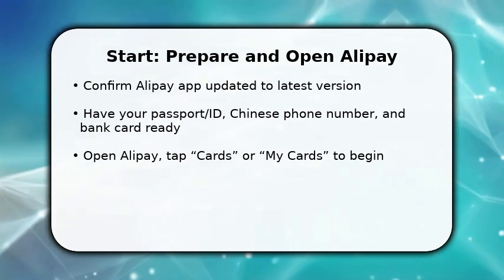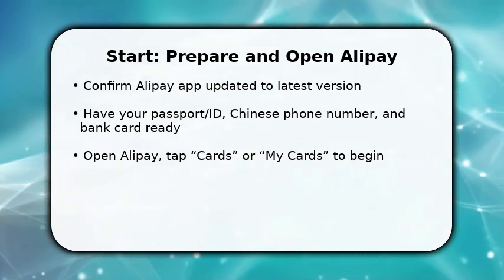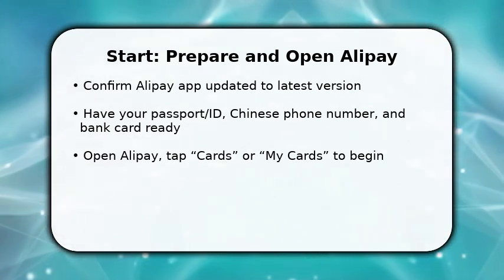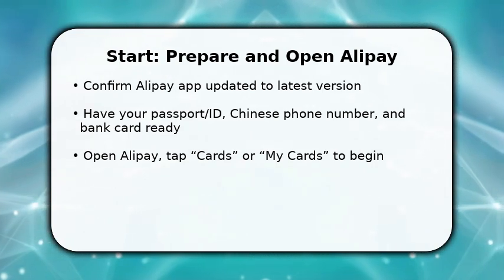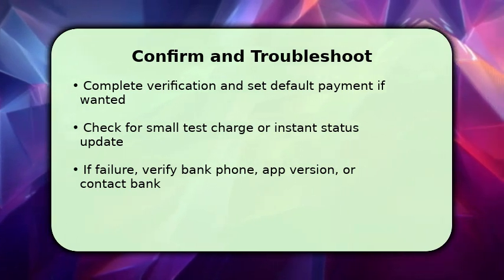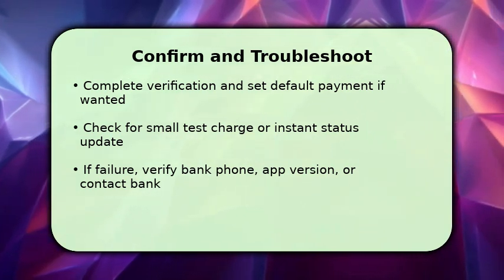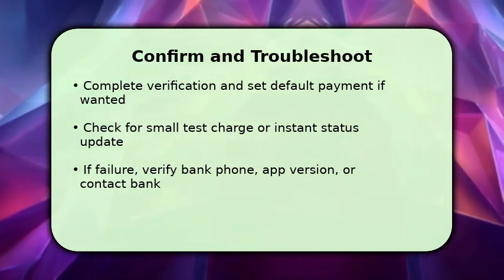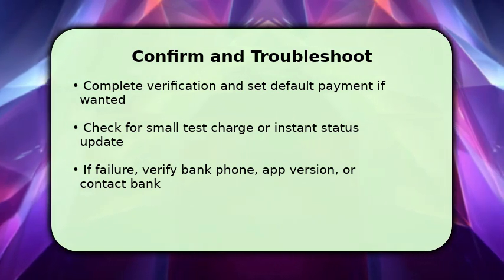How to Add Bank Card to Alipay (full Guide)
Discover the step-by-step process of adding a bank card to your Alipay account with our comprehensive guide. From registration details and security measures, learn how to link various cards for seamless online transactions.